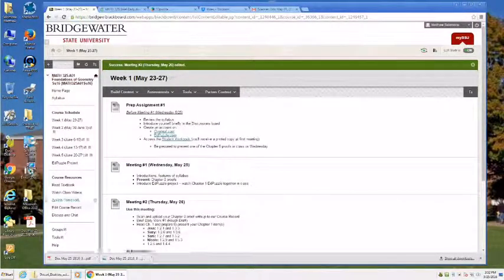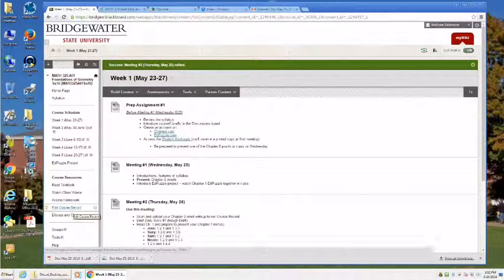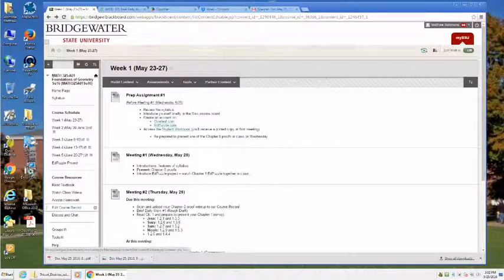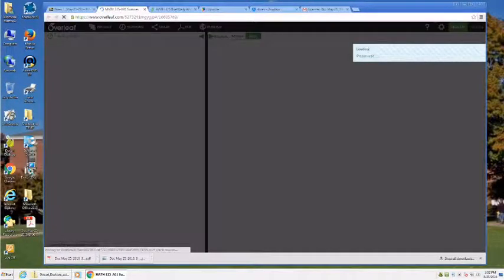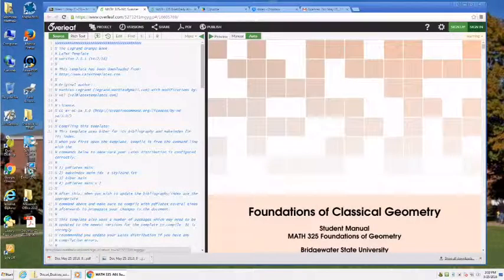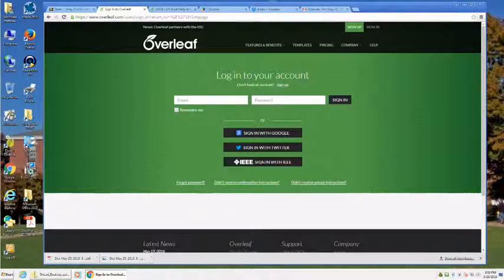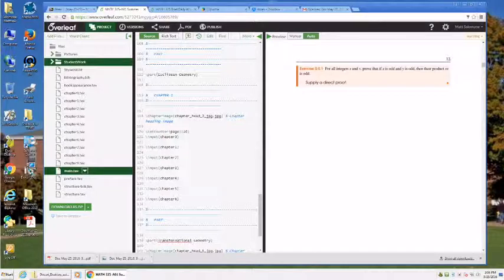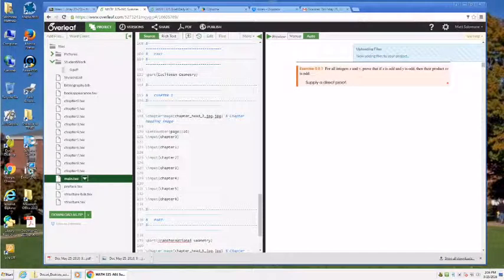325.1Y Uploading your write-ups to the Class Record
How to upload into our Overleaf class record.